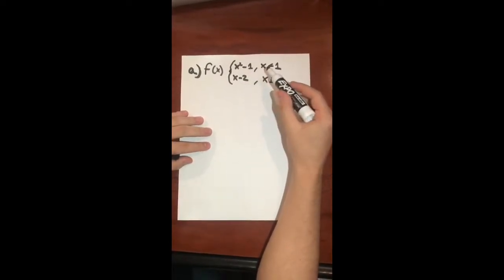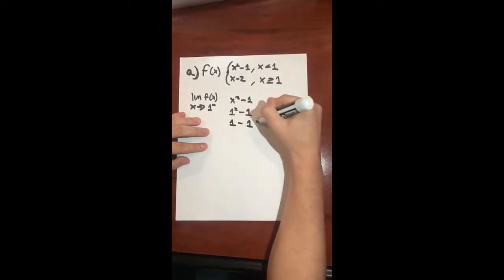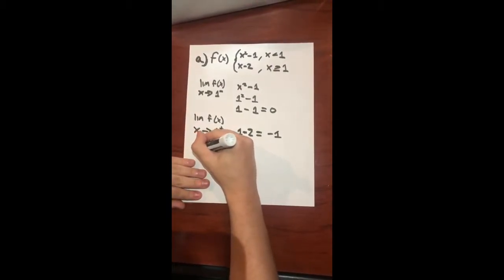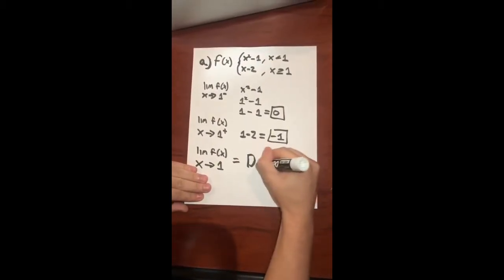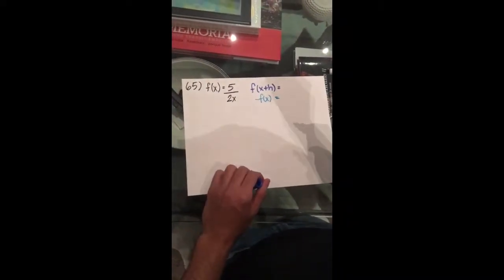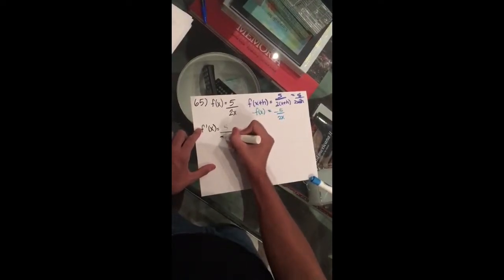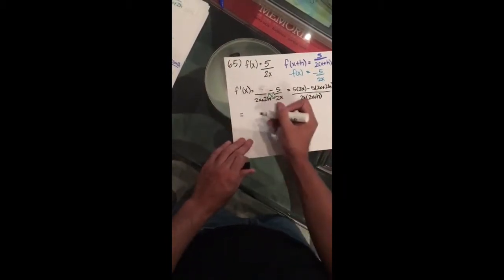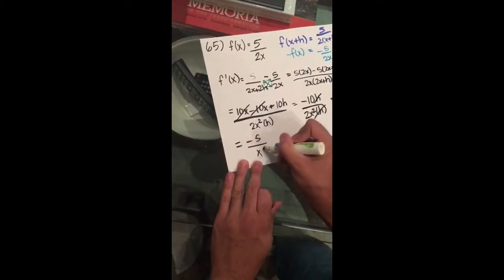1st Partial Project Math